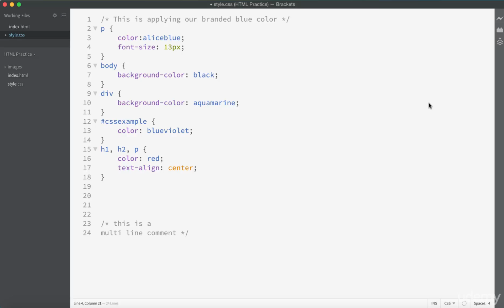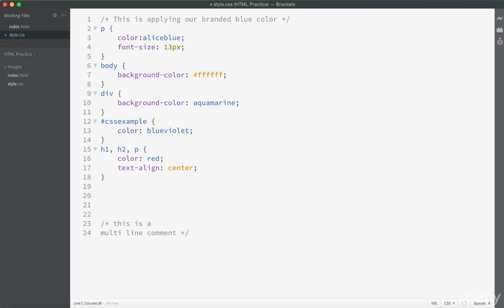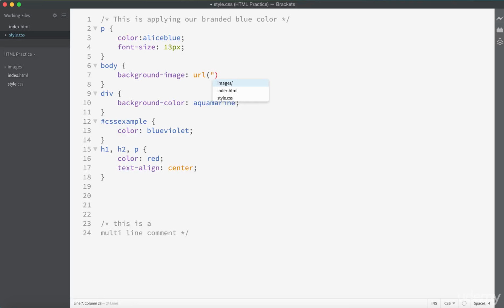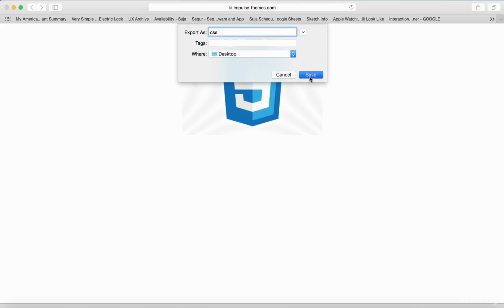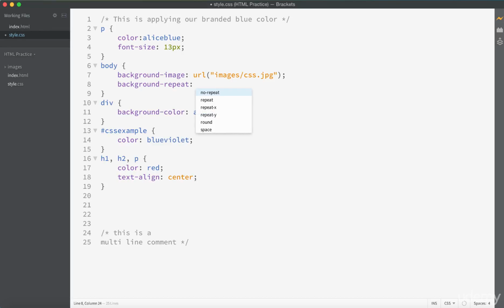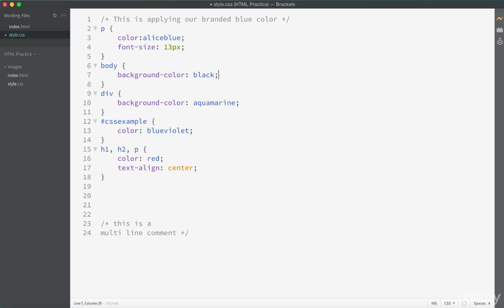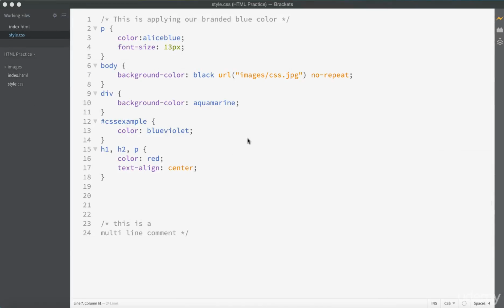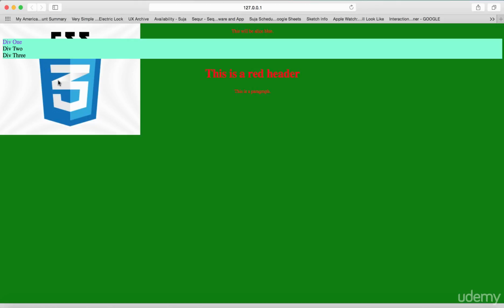23 Background Colors & Images